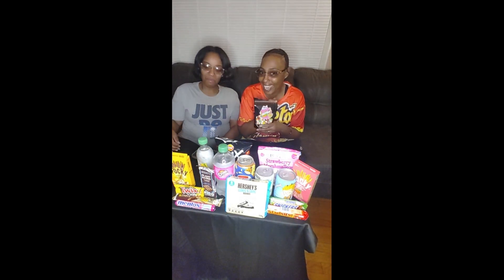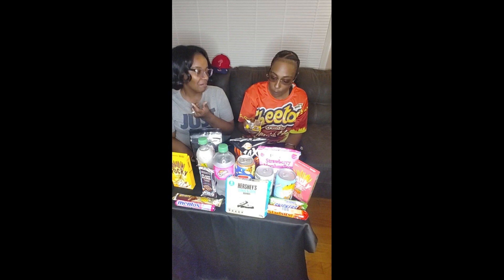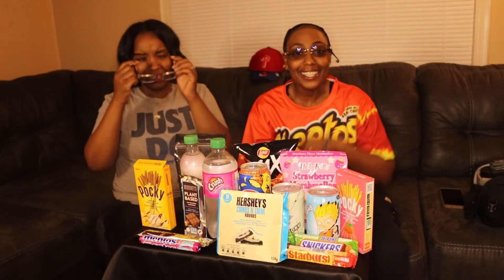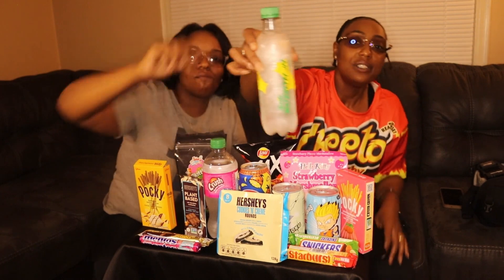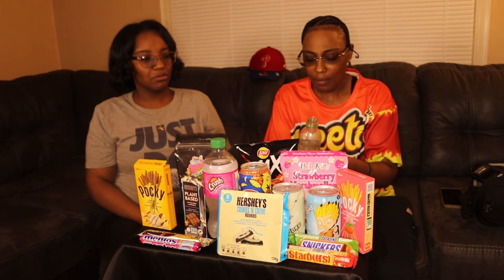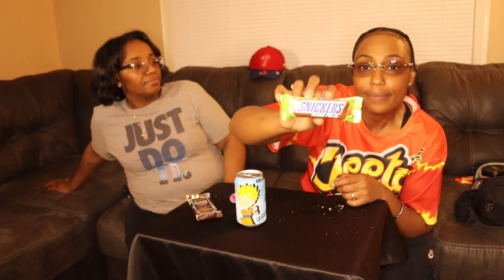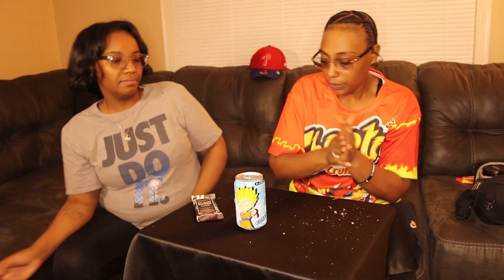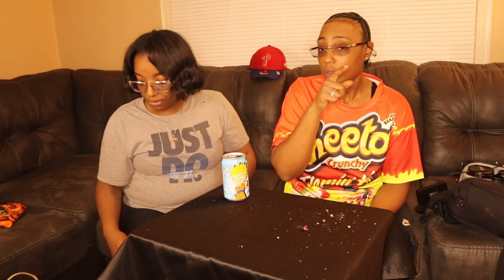Exotic Snacks Review